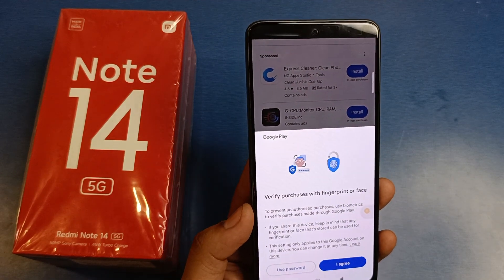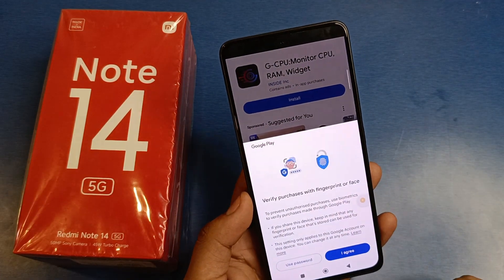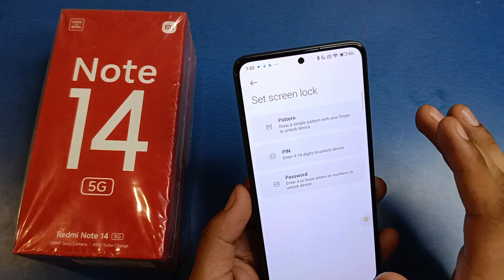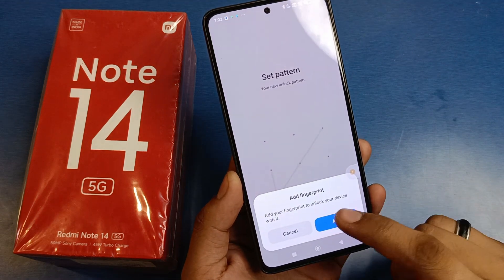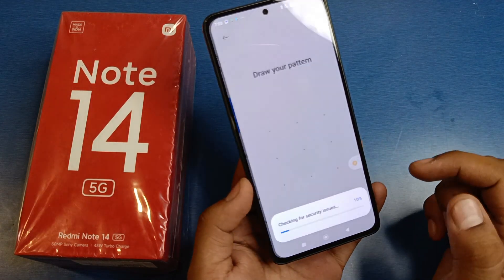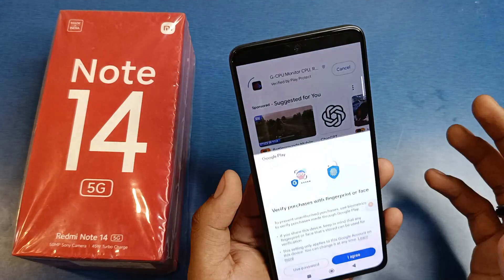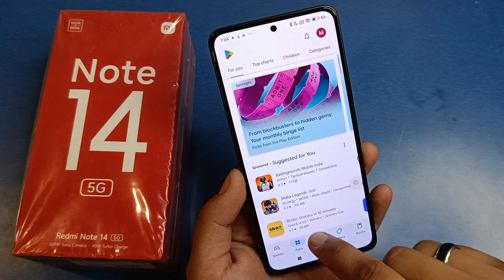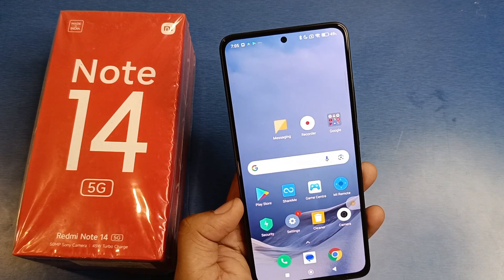How To Remove Verify Purchases With Fingerprint Or Face In Play Store